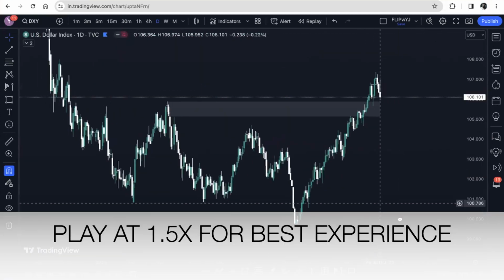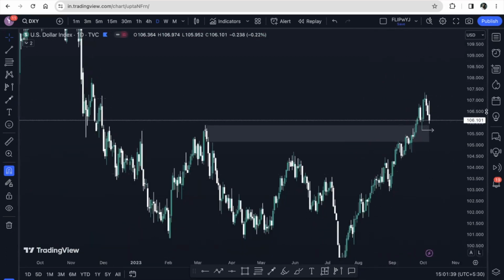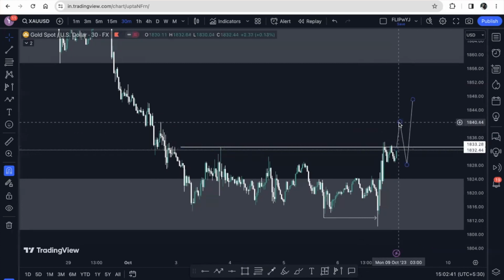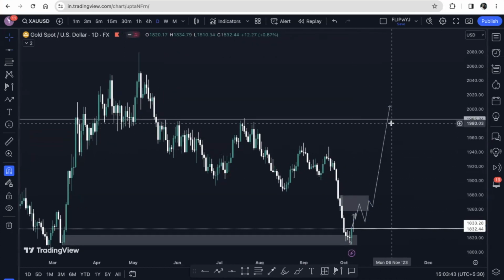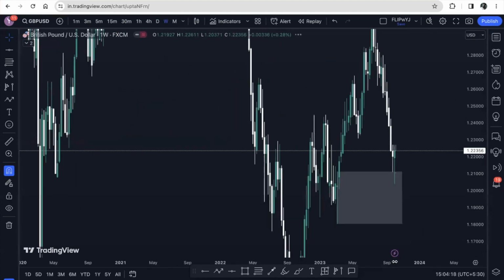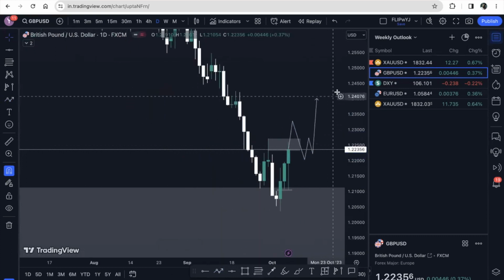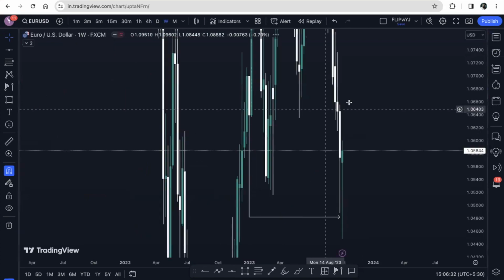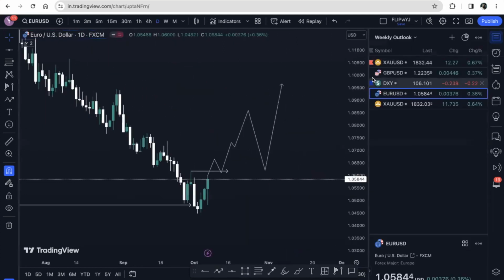WEEKLY OUTLOOK 29 🚀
Time Stamps :
Introduction - 00:00 - 00:29
DXY - 00:29 - 1:10
XAUUSD - 1:10 - 3:43
GBPUSD - 3:43 - 5:34
EURUSD - 5:34 - 6:56